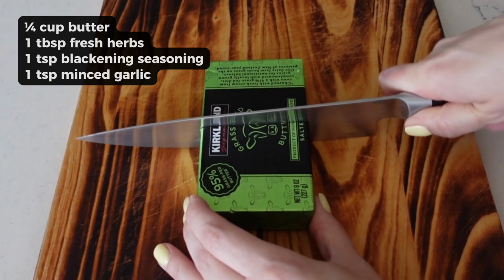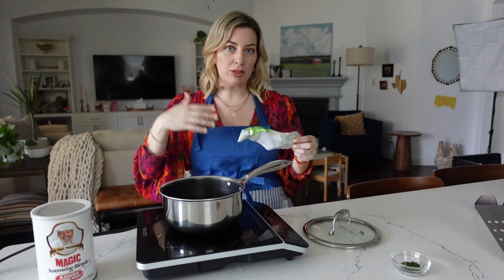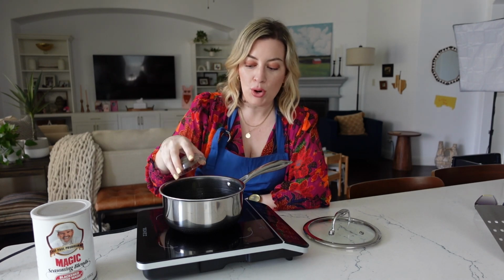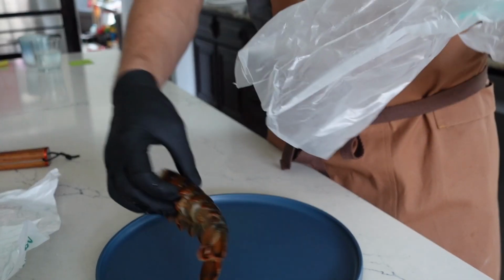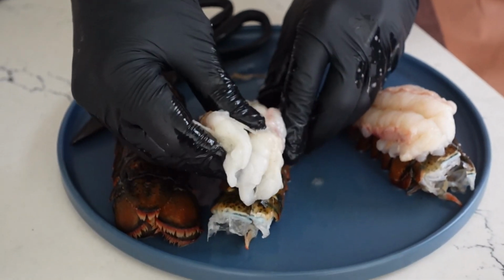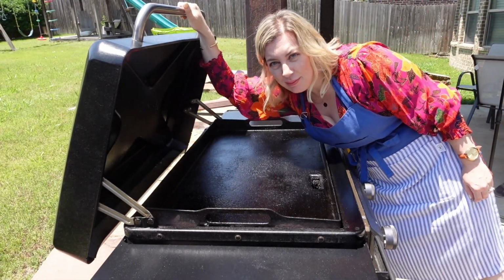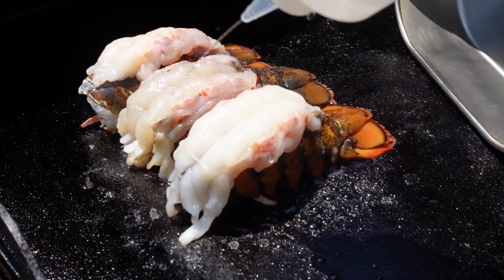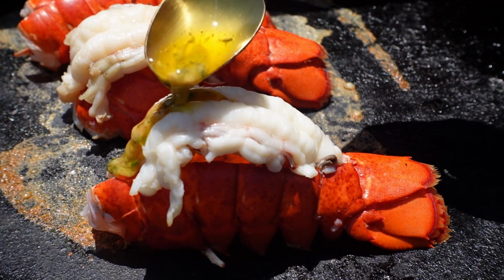How to griddle LOBSTER TAILS (Traeger Flatrock demo)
This lobster tails griddle recipe offers buttery luxury and is ready in just 15 minutes! 🙌 recipe below. FREE BBQ ebook ➡️

Perfect for elevating your summer BBQ menu or for preparing a quick yet decadent dinner. Cook it up on the Blackstone or Traeger Flatrock Grill (partner).

Ingredients...

¼ cup butter
1 tbsp fresh chopped parsley (or another herb of your choice)
1 tsp blackening seasoning
1 tsp minced garlic
3 lobster tails
½ tsp avocado oil, or olive oil
1 tbsp water

Video highlights
00:00 intro lobster tails on the griddle
00:33 ingredients
01:10 Prepare the Herb Butter
02:47 Butterfly Lobster Tails
03:36 Prepare the Lobster Tails
04:11 Griddle Lobster Tails
05:02 Check the internal temperature
05:17 serve with herb butter

–– RECOMMENDED STUFF

MY COOKBOOK ➡️

–– WHATS NEW

–– ABOUT SIP BITE GO

Hi there! I’m Jenna Passaro from SipBiteGo, and I love food and travel.

I’m a cookbook author, and your recipe helper when it comes to all things cooking from scratch, BBQ / Traeger smoker grill favorites, griddle cooking, and easy meals.

My best foodie friends are also vacation-lovers, and if that’s you, you’ll have to check out my helpful travel guides…